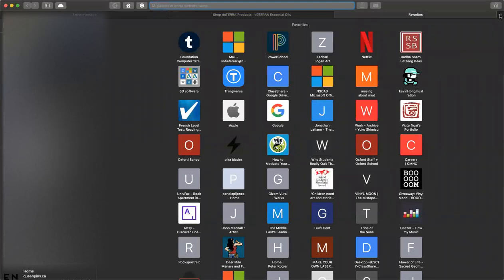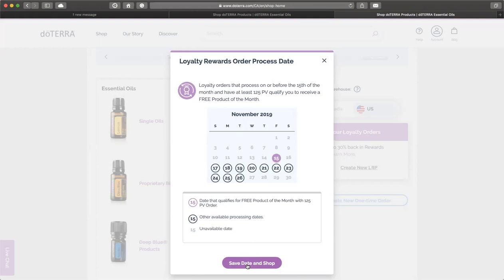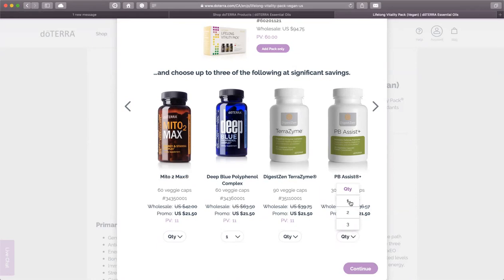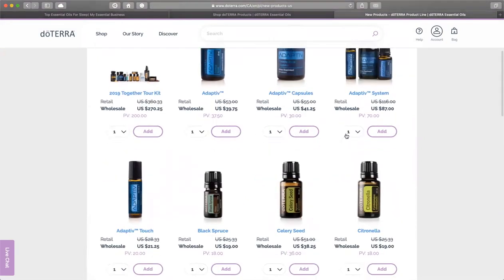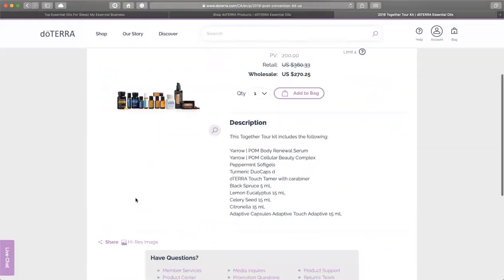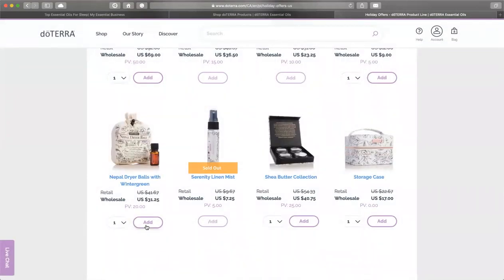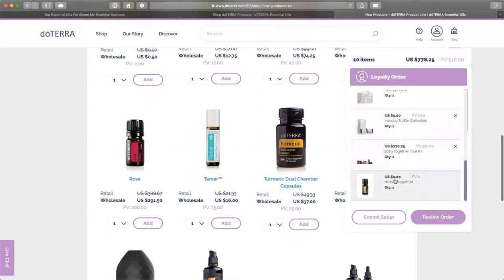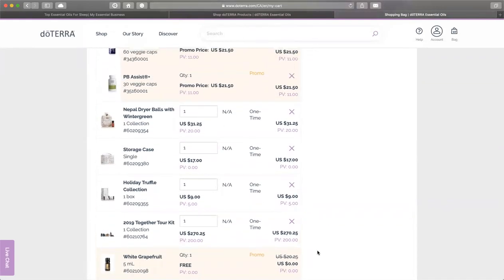How to make your doTERRA order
essential oil uses, safety and being discerning as over 90% of essential oils on the market are either adulterated (filled with another substance - this can be unsafe) or contaminated, where the oil is accidentally contaminated with plastics, pesticides, herbicides, funguses, molds etc… knowing the essential oil has been tested appropriately for quality paramount for your safety and health.

Sofia, your Certified Aromatherapist since 2001